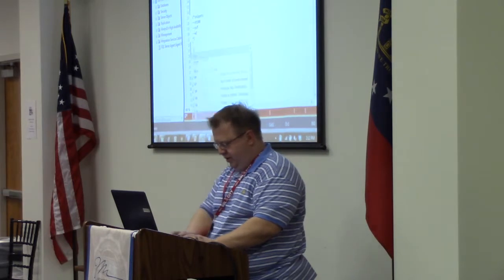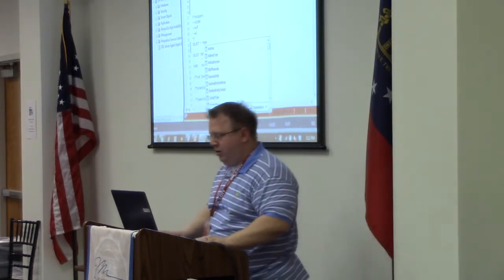Simplifying SQL Development with the SQL Developer Bundle - SQL in the City 2013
This session will examine some basic approaches to common SQL development problems through an interactive overview of the key products in Red Gate's SQL Developer Bundle: SQL Compare, SQL Data Compare, SQL Source Control, SQL Prompt, and SQL Search.